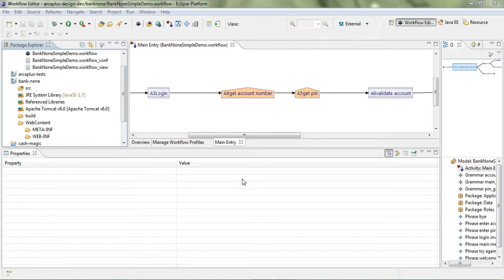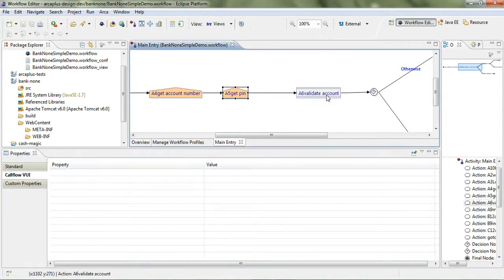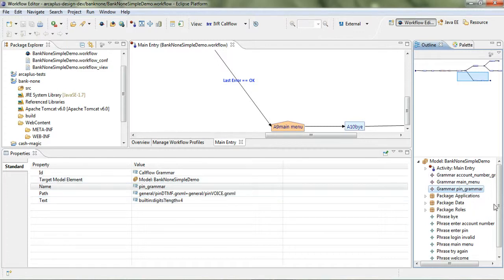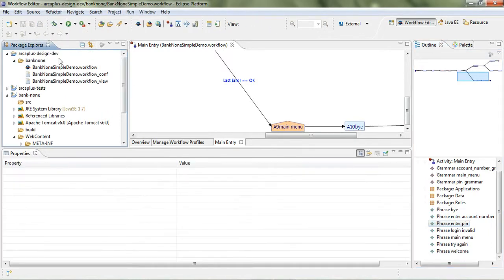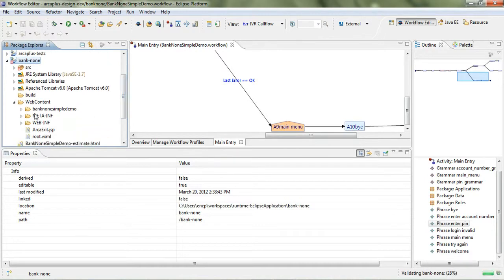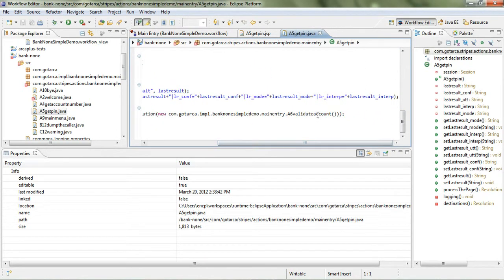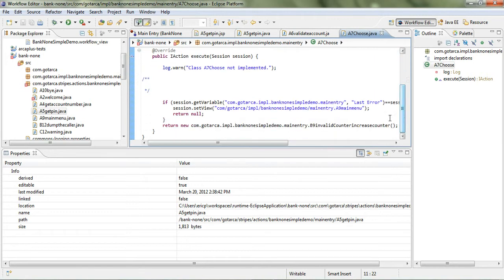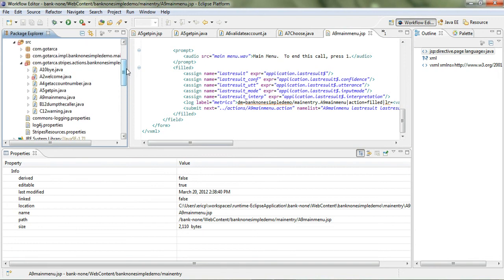Arca+Export-VXML-Java.wmv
This shows yet another export of the Arca+ Bank None demo application to an IVR format.  In this demo, we show you the resulting VXML pages and Java back-end pages.